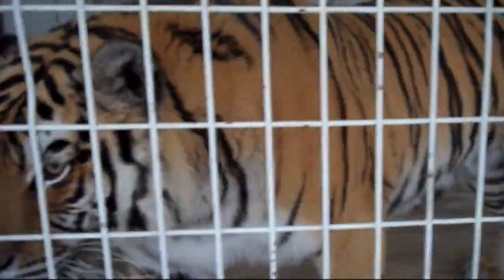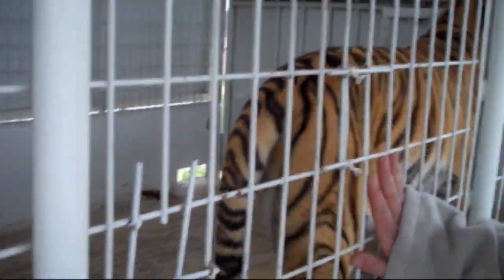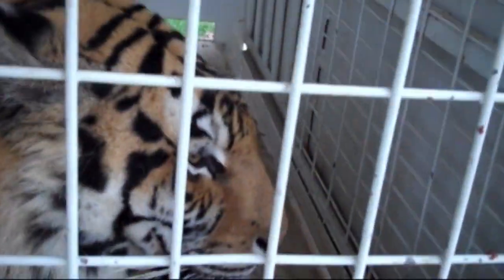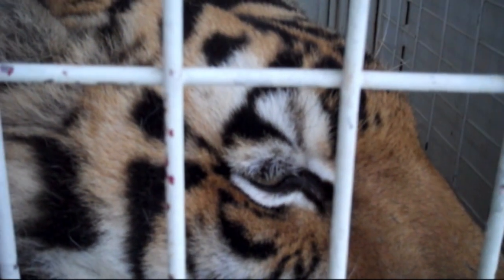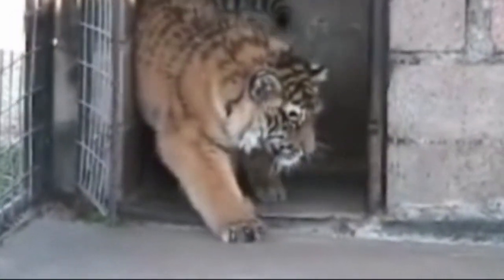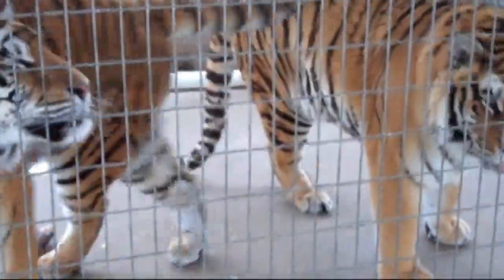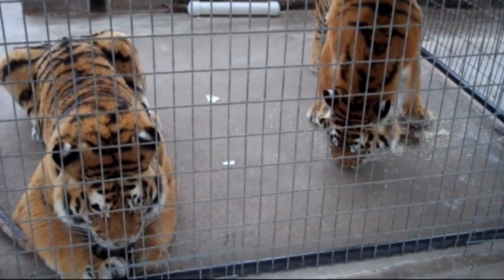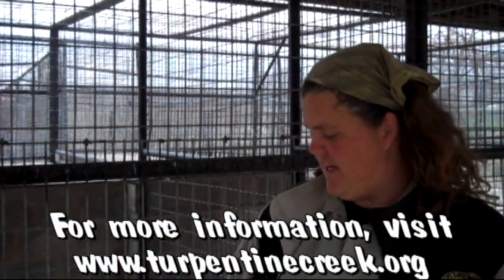Whitney and Mack and B.B. King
In Podcast 98, we visit Whitney, then revisit Mack and B.B. King.